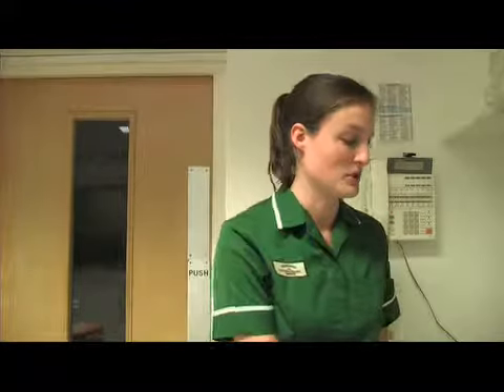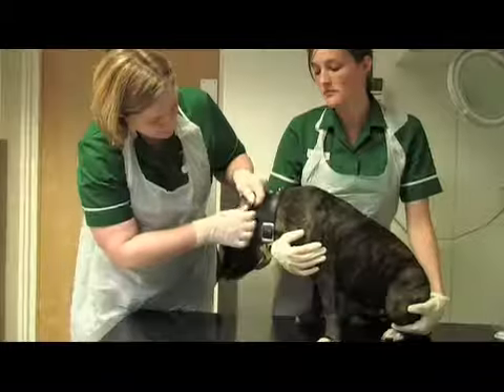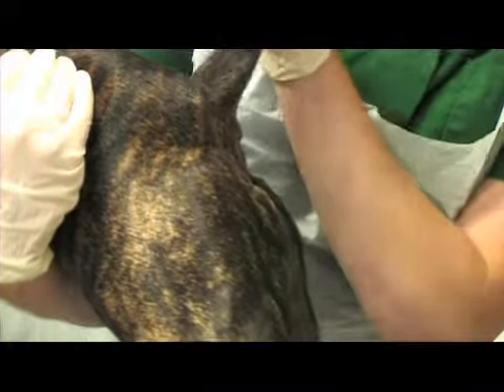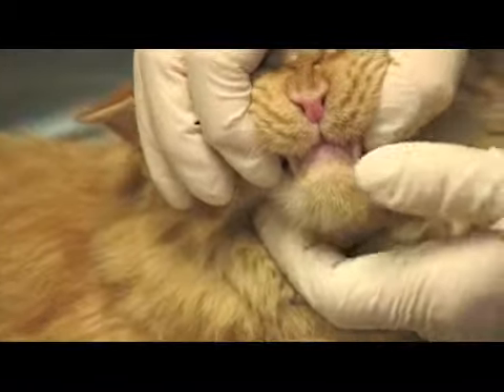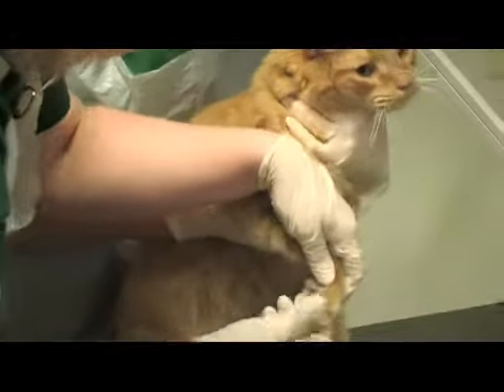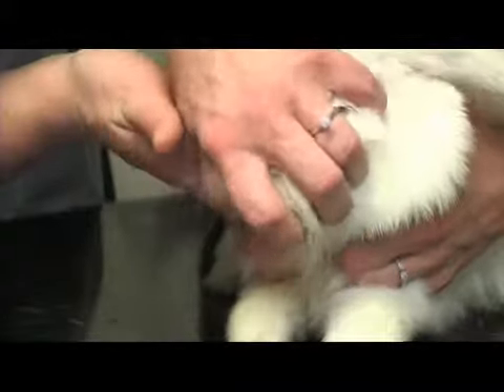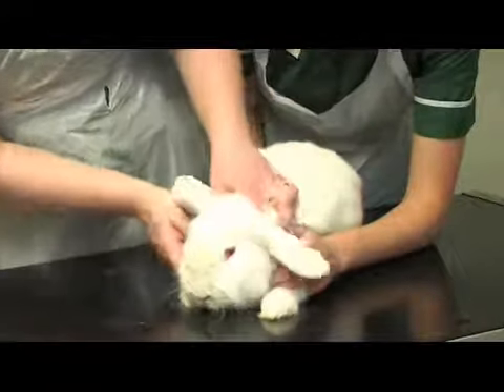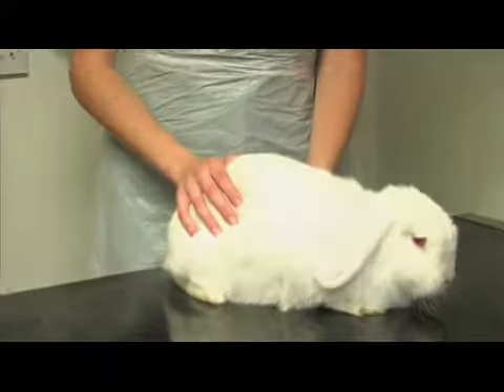Badgehurst Animal Care Health care Checks.wmv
Badgehurst Animal Care  Health care Checks